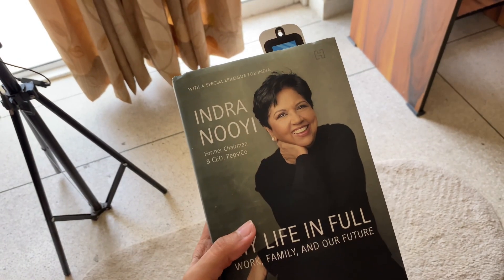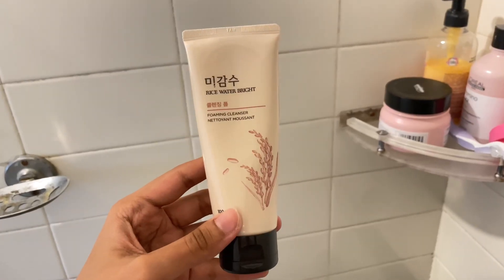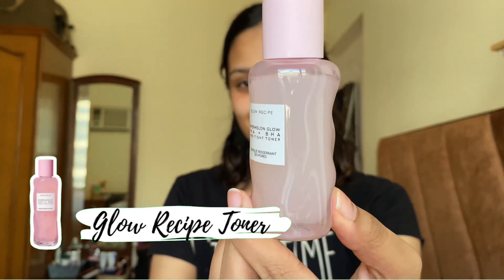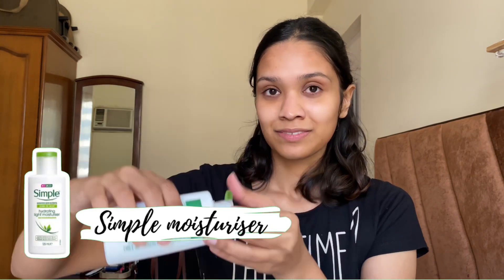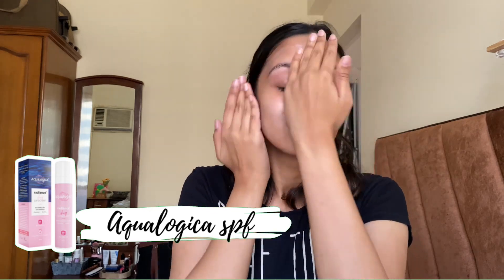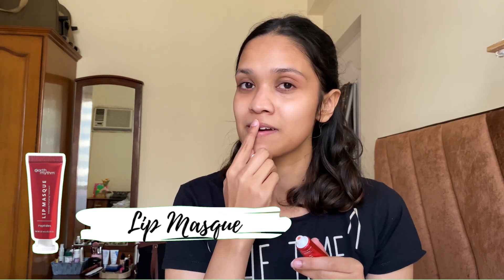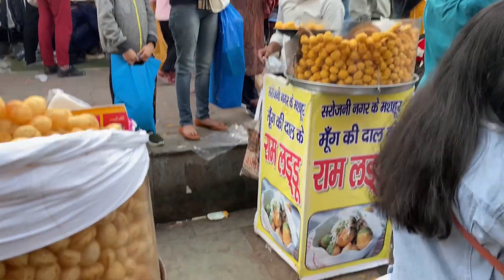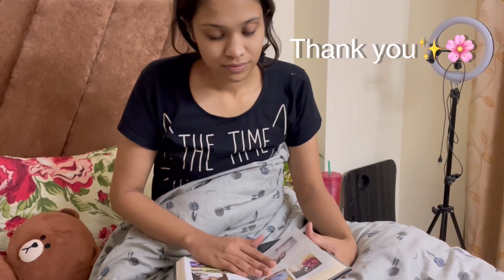Exploring Sarojini Nagar & Sharing My Lazy Weekend Routine | WEEKEND IN MY LIFE!✨ | A Cozy Vlog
In this video, I'm sharing my lazy weekend routine and taking you along as I explore the popular Sarojini market in Delhi, India. Join me as I browse through the market's many stalls, searching for great bargains on clothes, accessories, and more. I'll also show you my book reading routine and relaxing weekend. So sit back, relax, and enjoy a cozy weekend vlog with me!